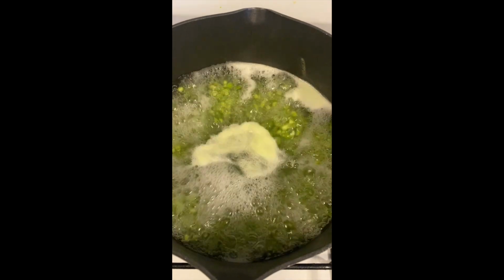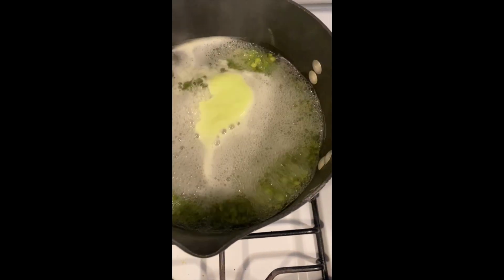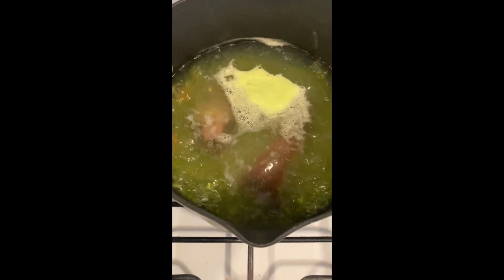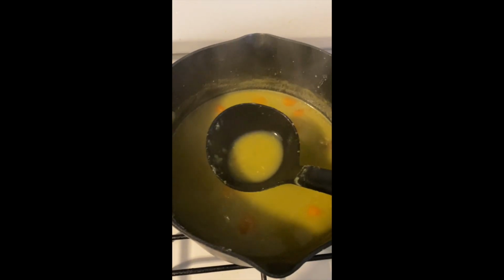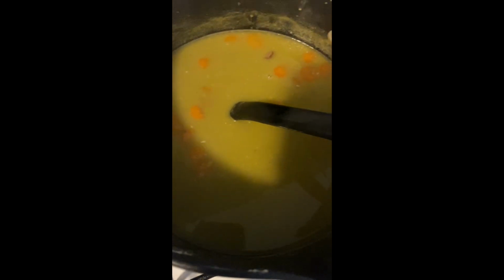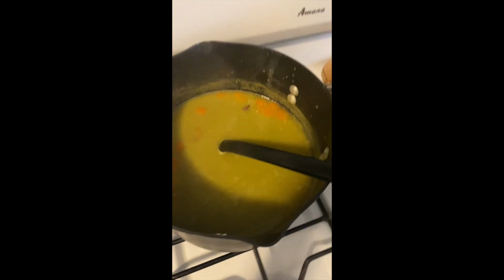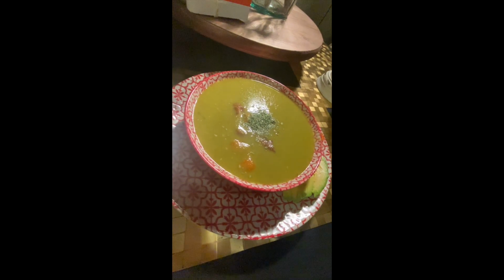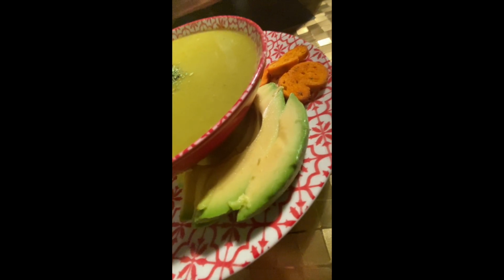Split Peas Soup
This soup was to die for. I went to the food pantry and they gave me a bag of pea. First thing first, make sure to rinse them good, wait until the peas are soft to add on salt and seasoning. Adding salt at the beginning will not soften the peas quick and it will take a long time. Add double the water of the peas, it's like making lentil beans.

I added smoke bone, chicken bouillon, Sazon and a little bit of Adobo. I don't measure, I just go by when I think is enough. Everyone salt intake is different.

This was defiently soup of the day. I paired it with avocado and tomato, olives and oregano Bruschette chips.